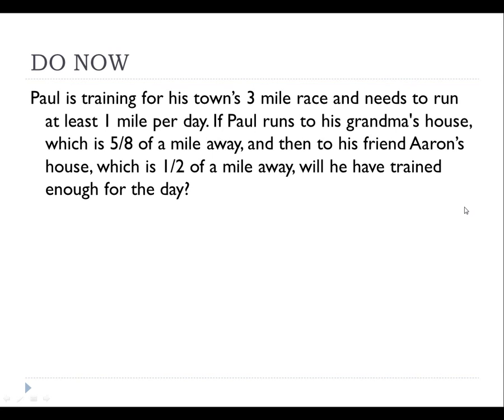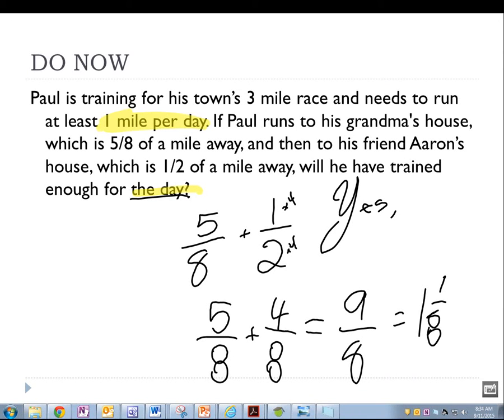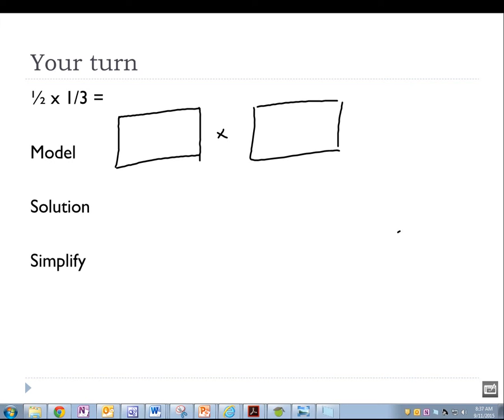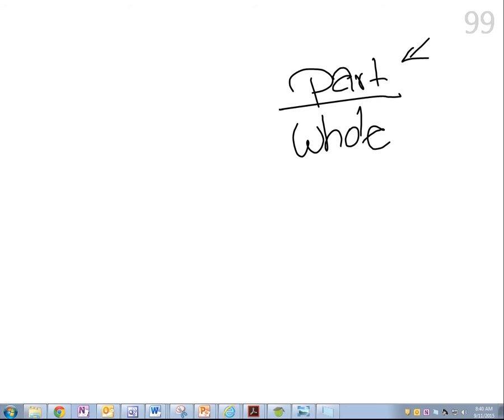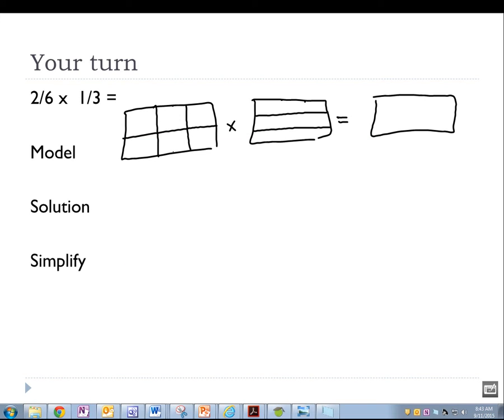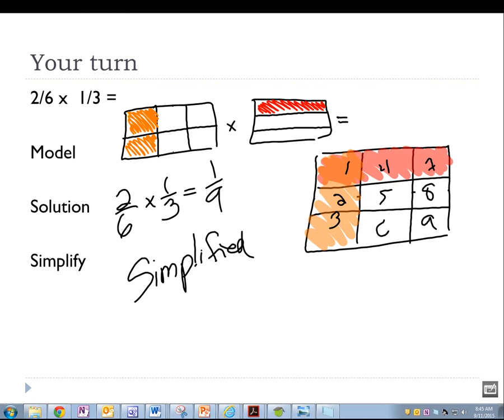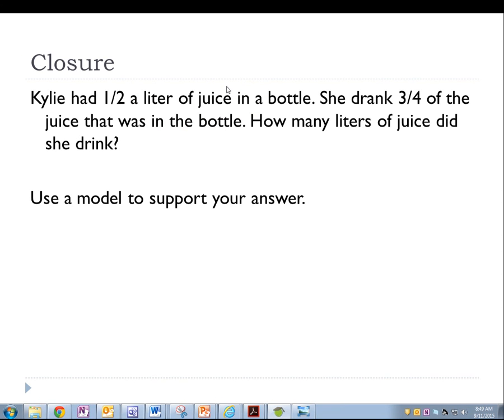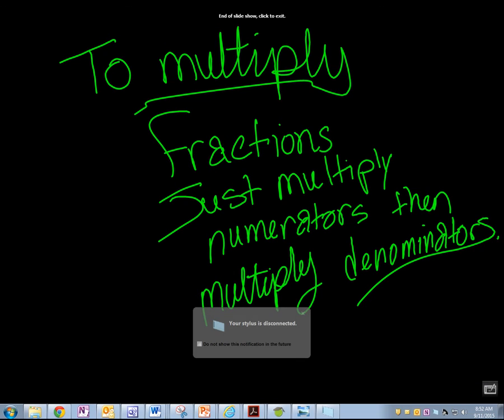6th grade Multiplying Fractions